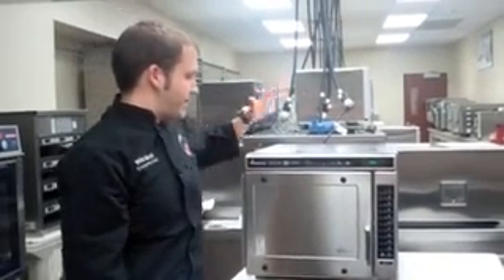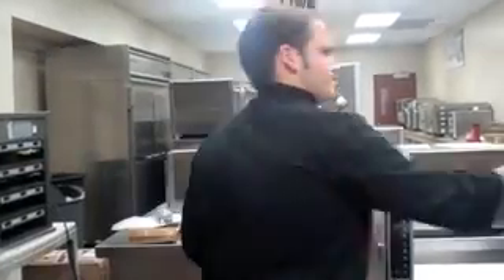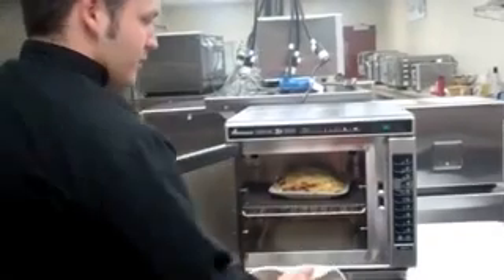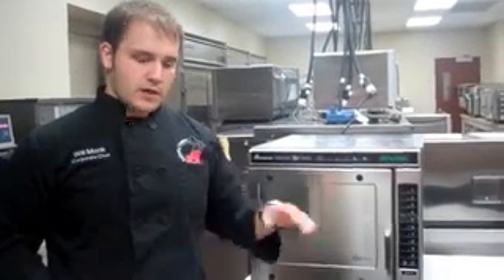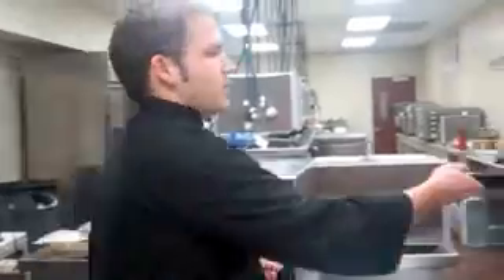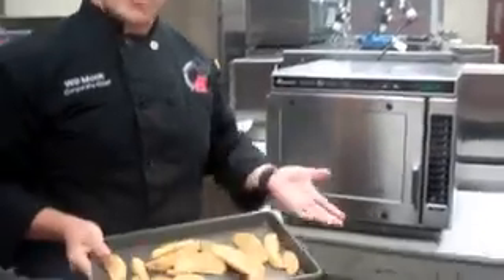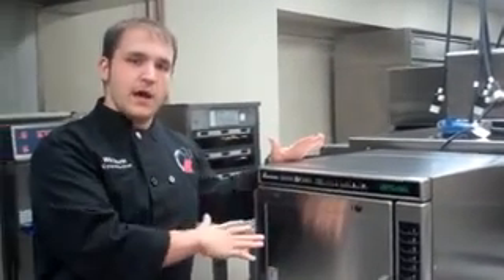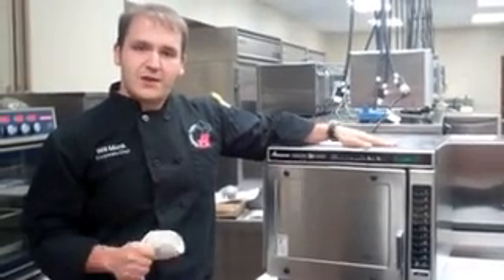Karamanis_MENUMASTER Convection Express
χρηση επαγγελματικου φουρνου μικροκυματων menumaster αμερικης, ΑΕΒΕ,